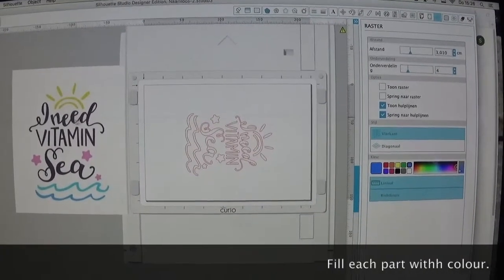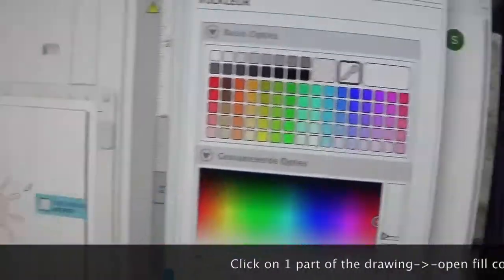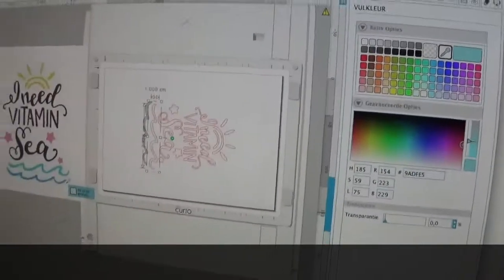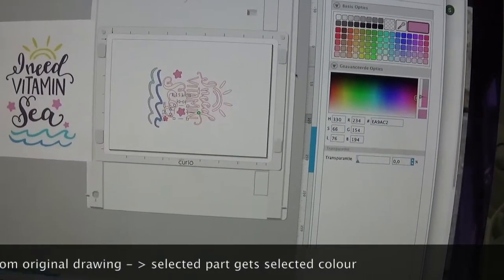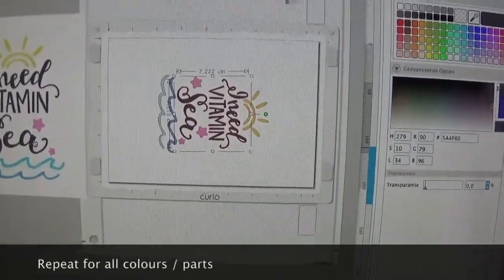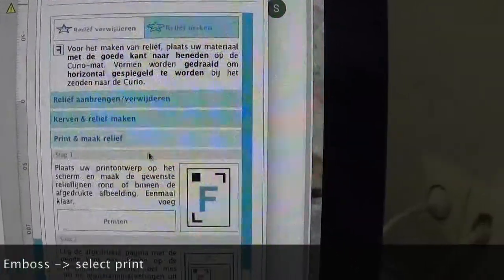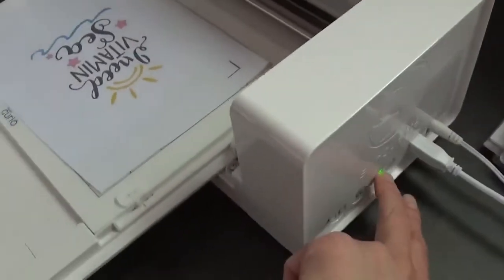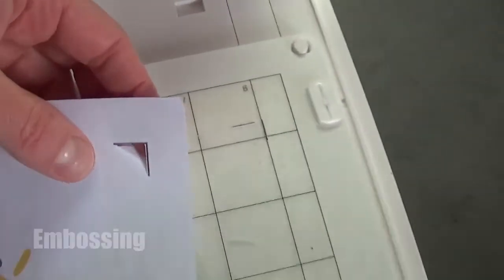Print & Emboss with the Silhouette Curio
Howto Print and Emboss with the Silhouette Curio
Pardon my English I'm Dutch  ;-)